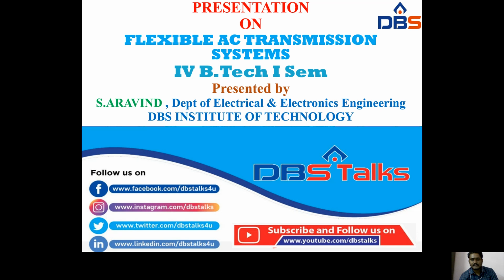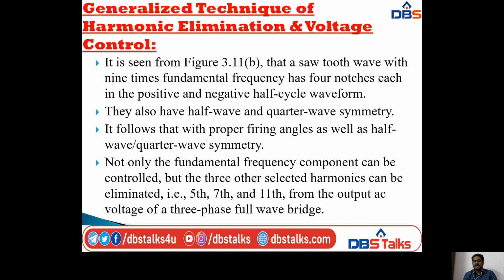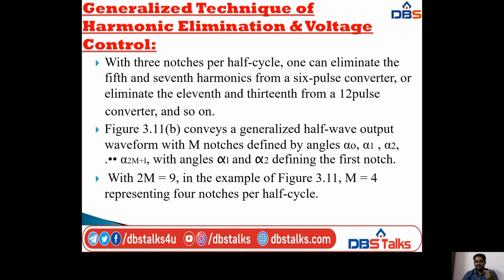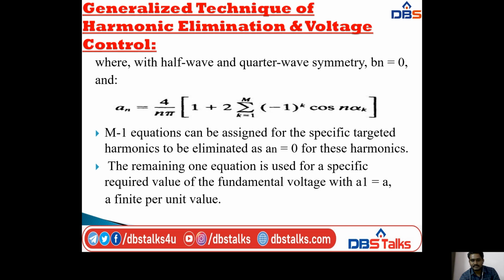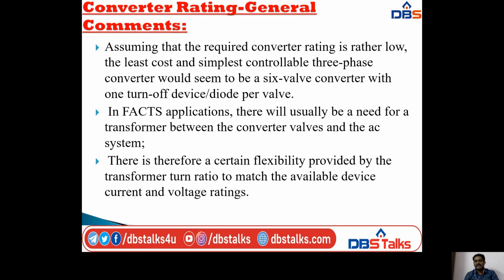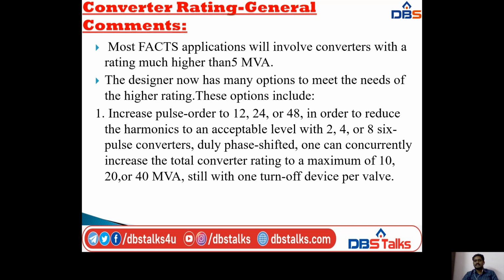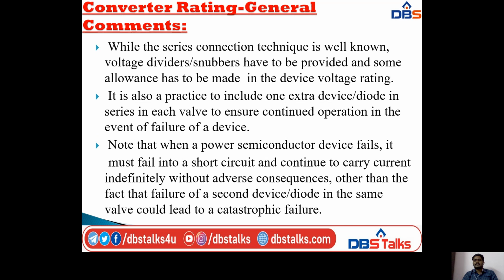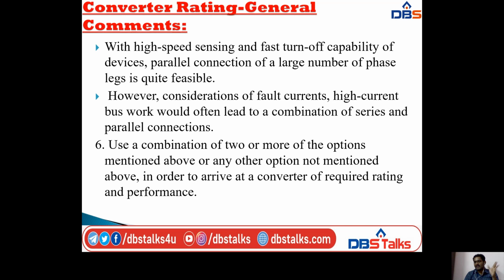Flexible AC Transmission System | Electrical And Electronics Engineering | Educational Videos | DBS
Check Out Flexible AC Transmission System. In this video, Mr.S.Aravind, Asst. Prof (Dept. of EEE, DBSIT) Explains the Topic of Generalized Technique of Harmonic Elimination & Voltage Control, Converter Rating.

Name of the Subject    :- Electrical Distribution Systems
Branch                            :- EEE
Unit Name                      :- Voltage Sourced Converter & Current Sourced Converter
Topics                             :- Generalized Technique of Harmonic Elimination & Voltage Control, Converter Rating